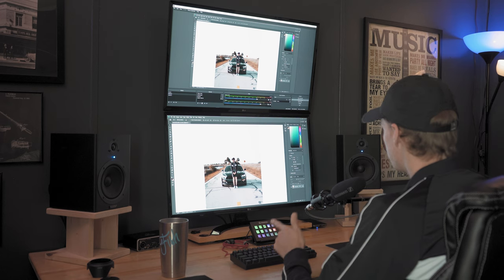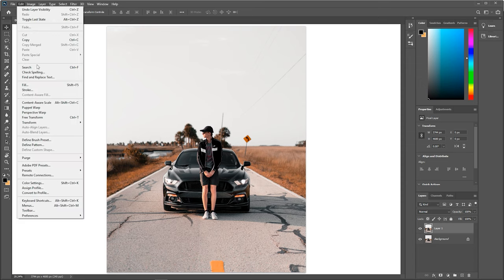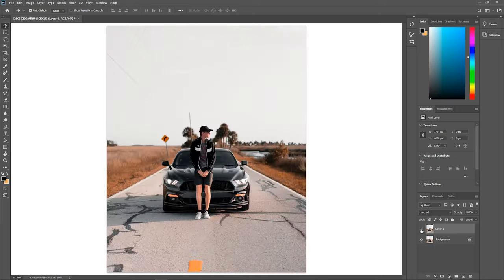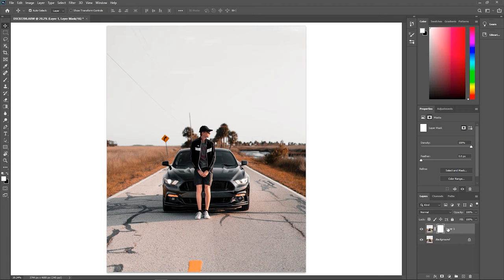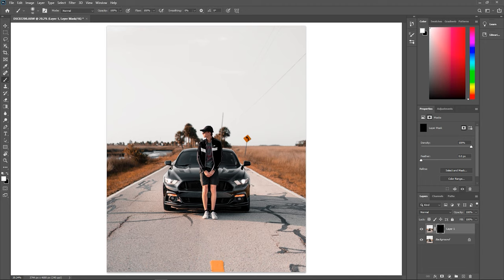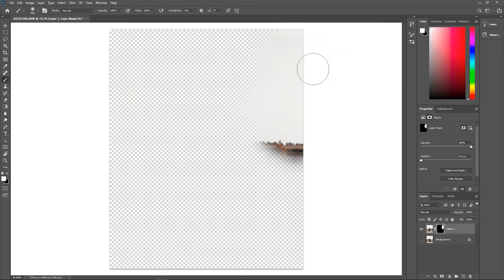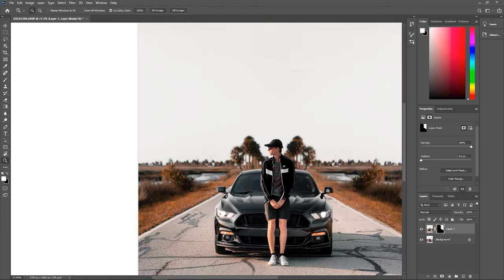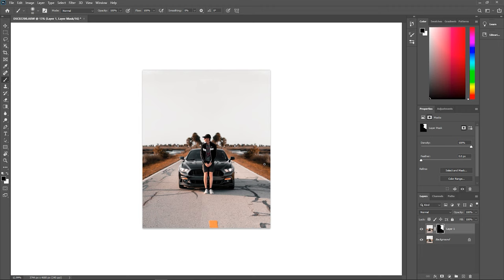Make Your Photos PERFECTLY Symmetric In Photoshop!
In this video, I will show you how to take some boring photos and make them awesome and perfectly symmetric in Adobe Photoshop!